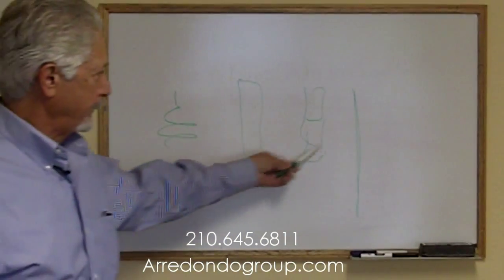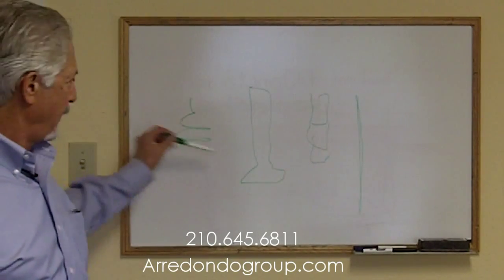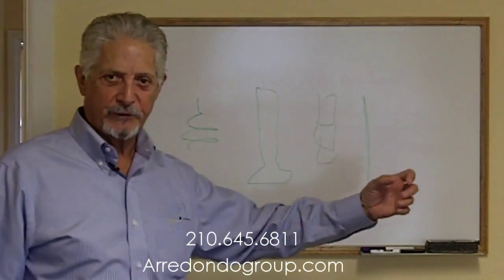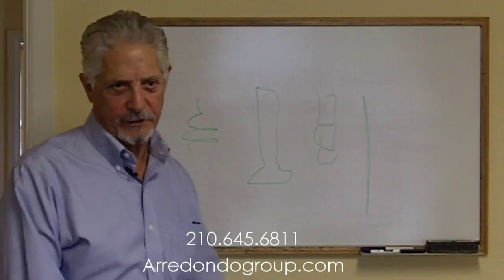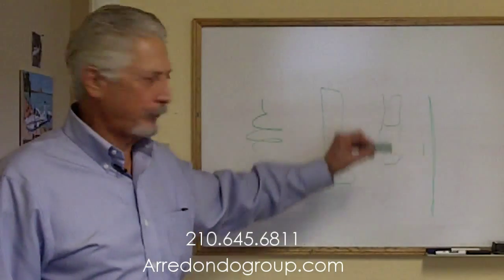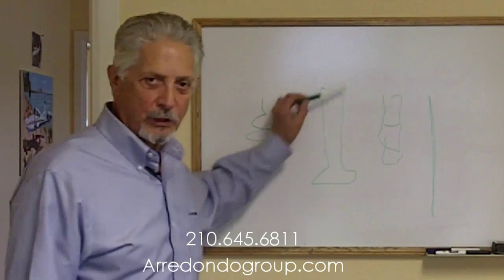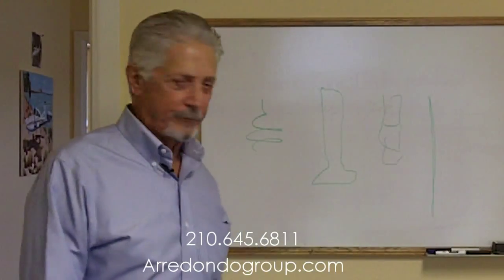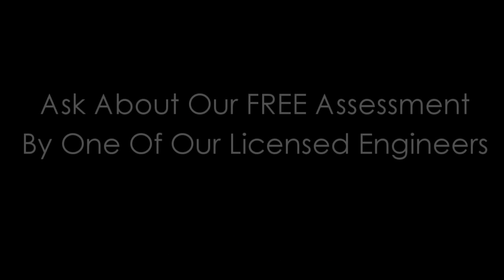Some Foundation Repair Companies Don't Use The Right Underpinning Structures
Watch licensed Professional Engineer, Ernie Arredondo explain the differences between underpinning structures and which ones to stay away from when researching foundation repair companies in San Antonio.  Your House leveling experiences could be bad if you make the wrong choice.